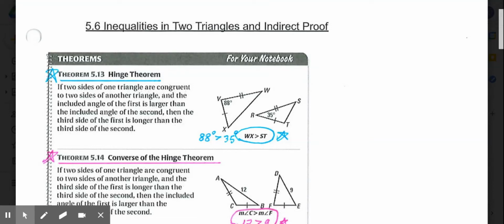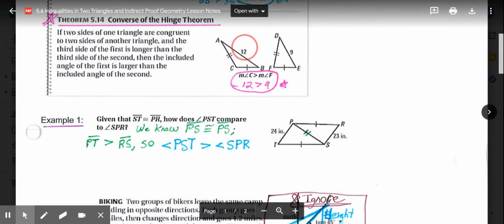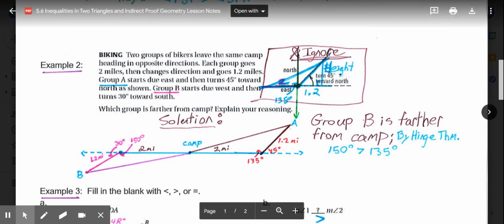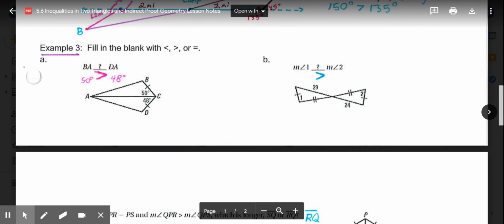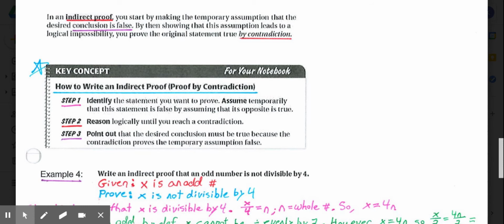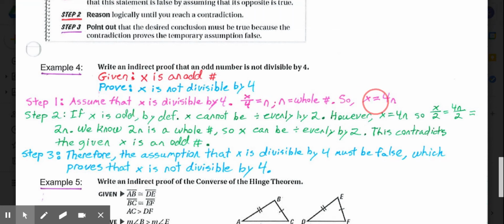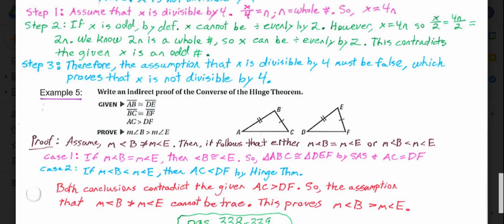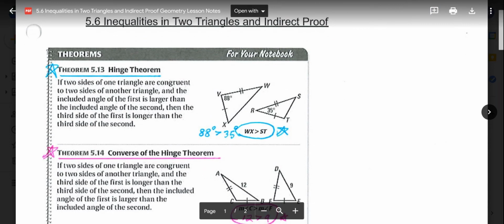5.6 Inequalities in Two Triangles and Indirect Proof Video Lesson Geometry